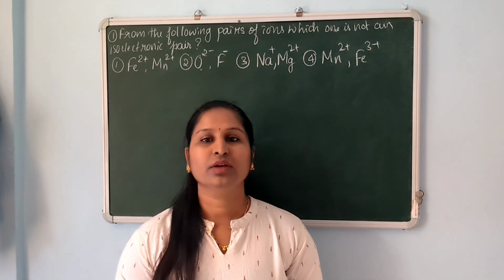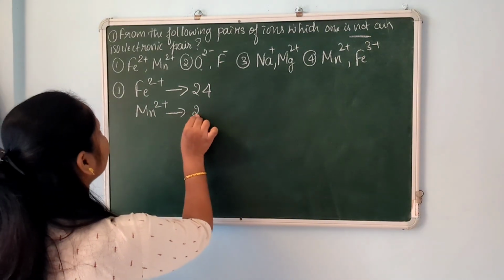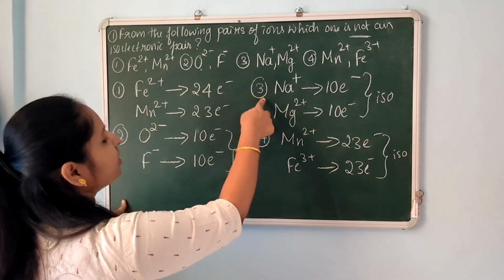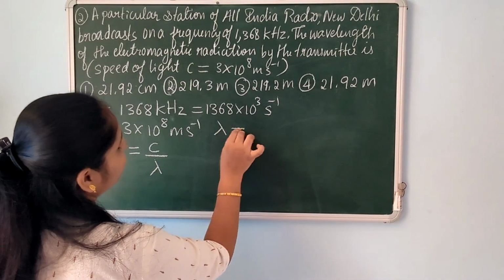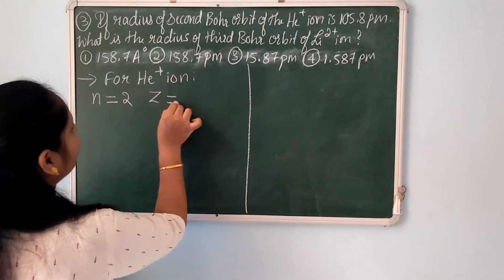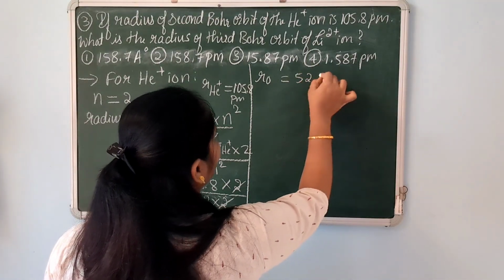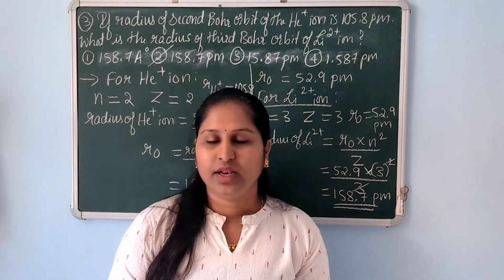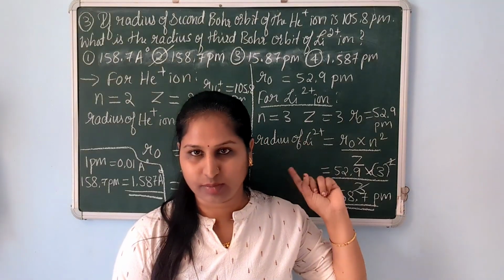NEET PYQs Structure Of Atom